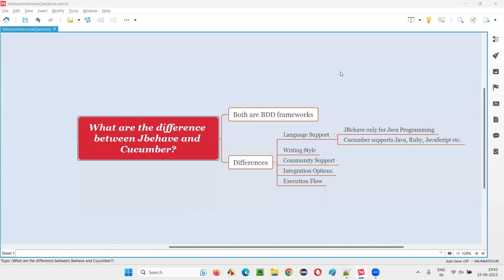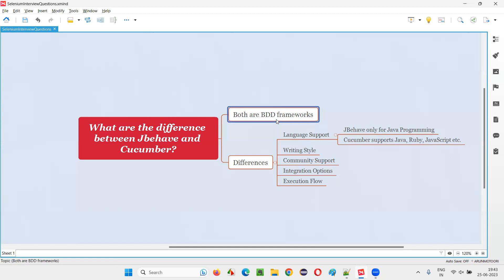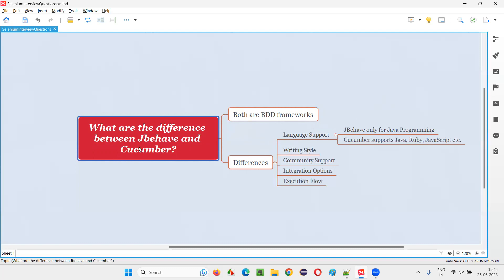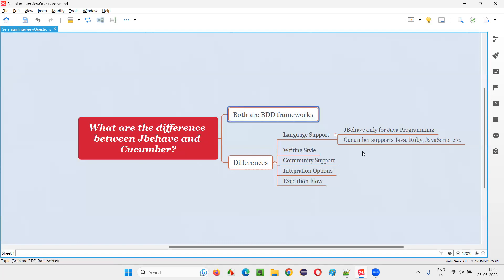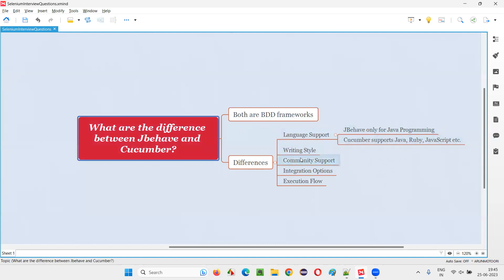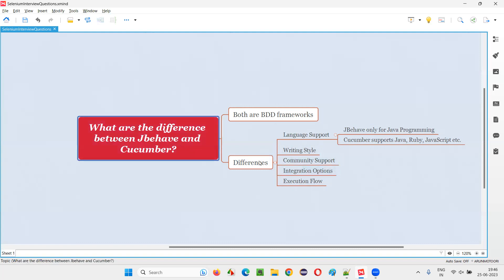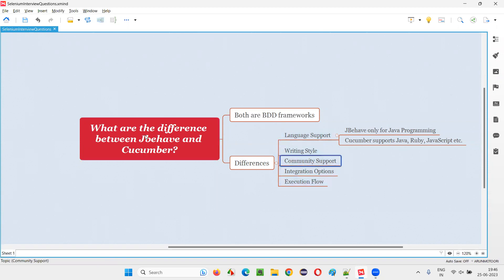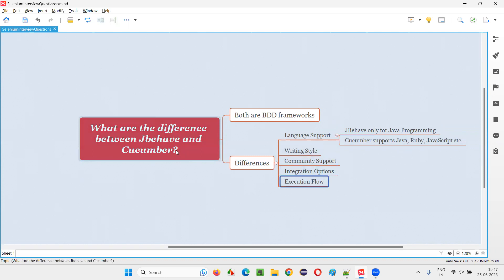What are the differences between Jbehave and Cucumber (Selenium Interview Question #349)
What are the differences between Jbehave and Cucumber